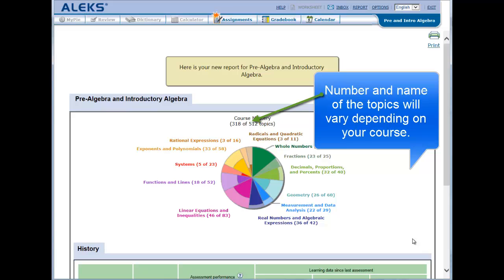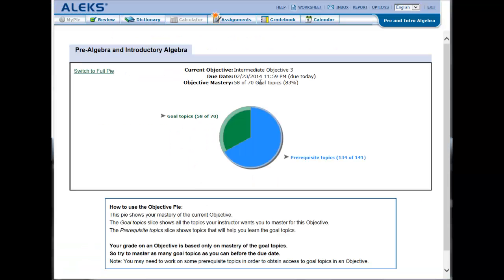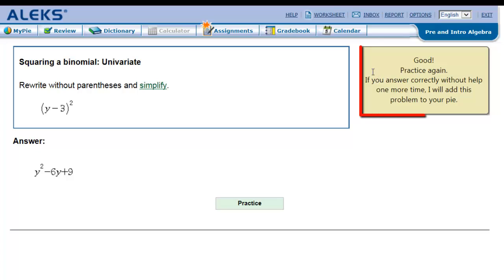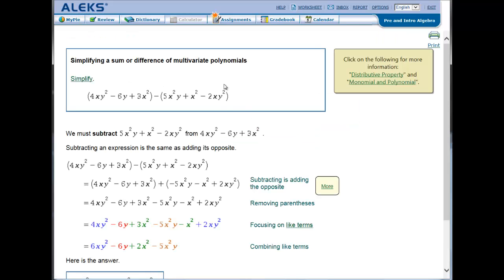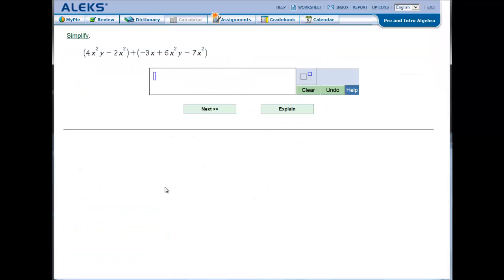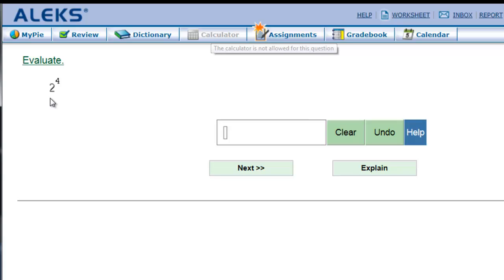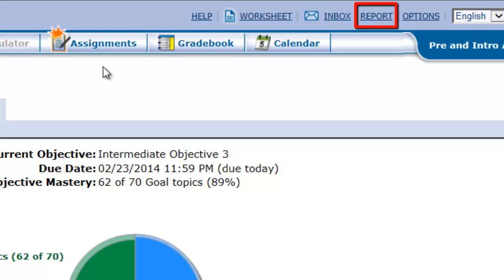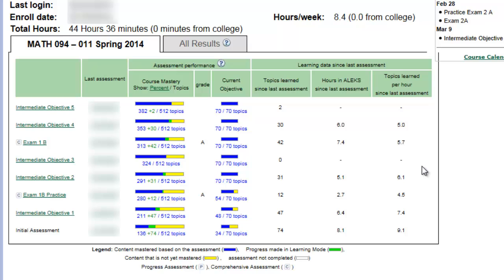Working in ALEKS